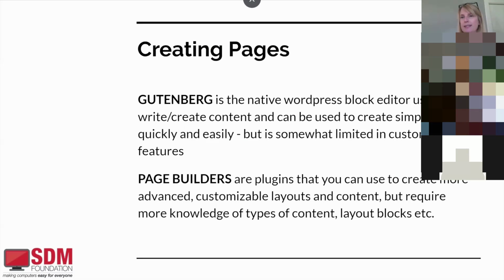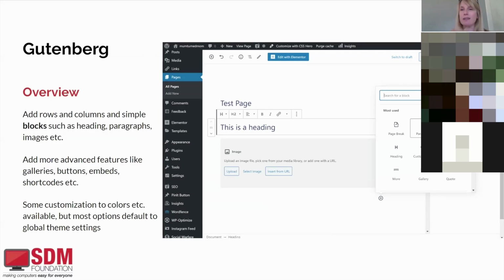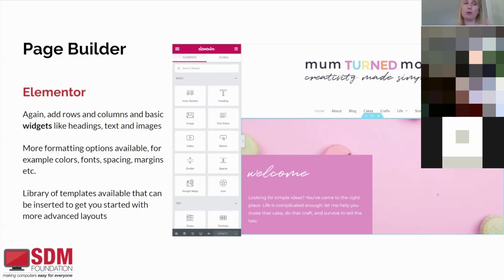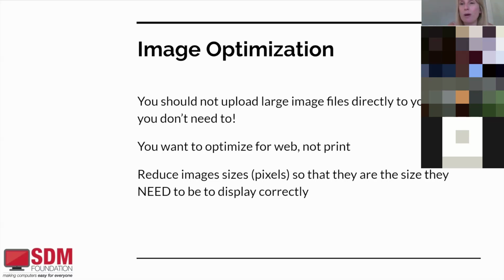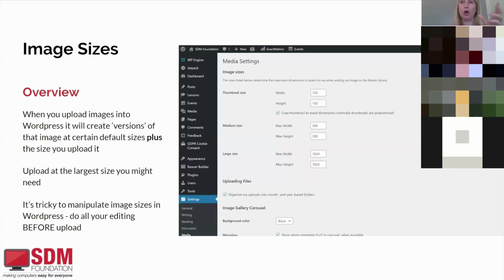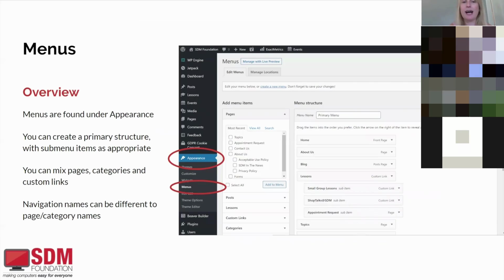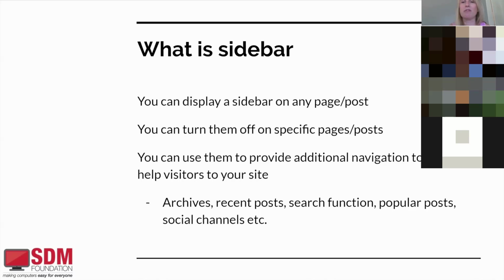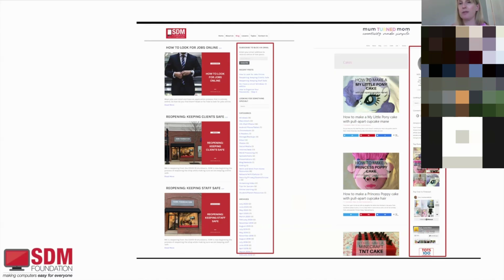SDM November 2020 - Small Business Websites Part 4 of 6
This video continues on the lesson of setting up a website for a small business using Wordpress.